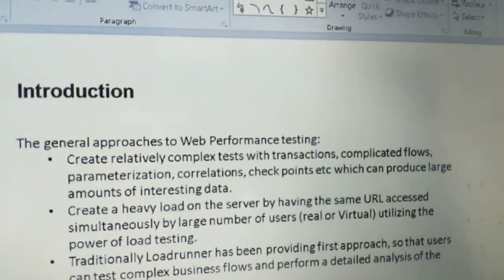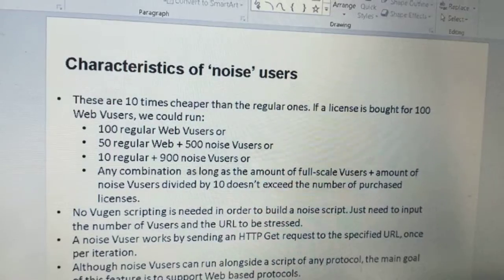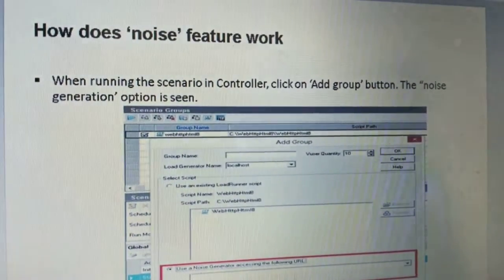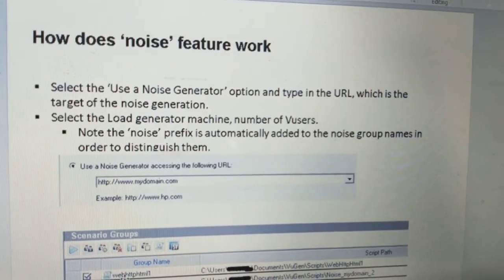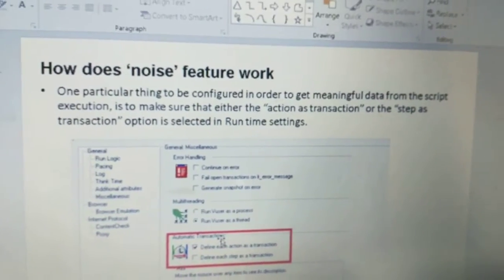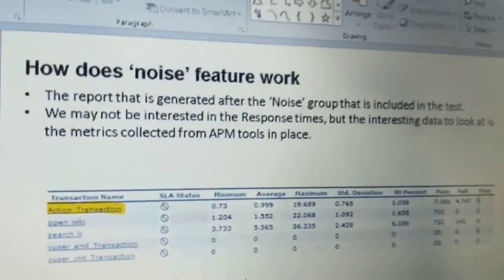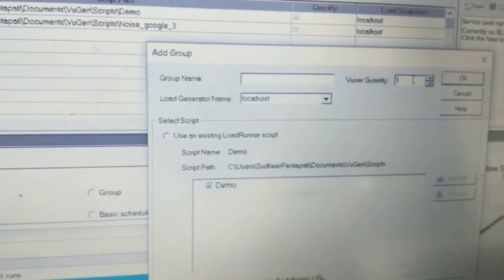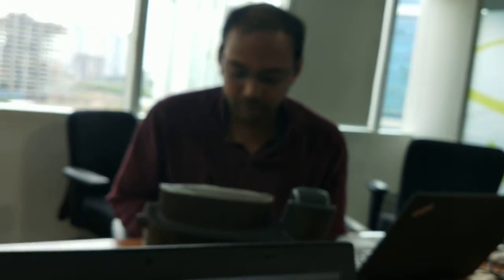Training: NOISE Generation in LR